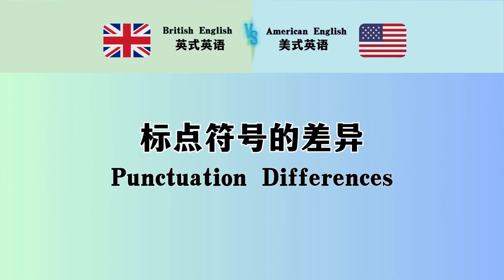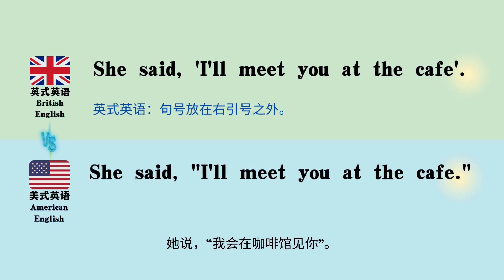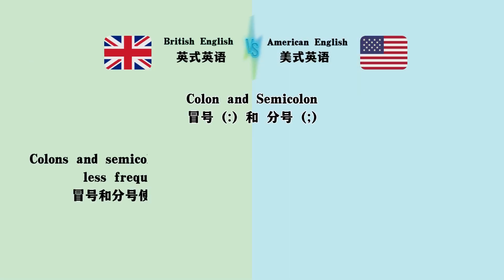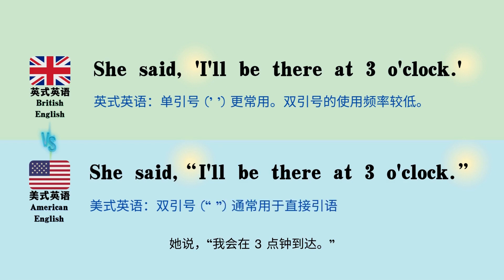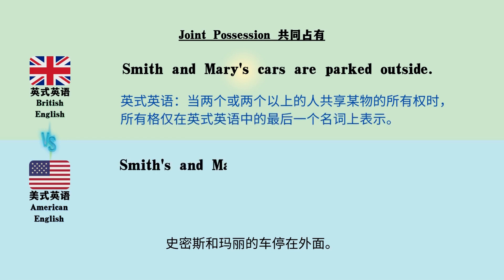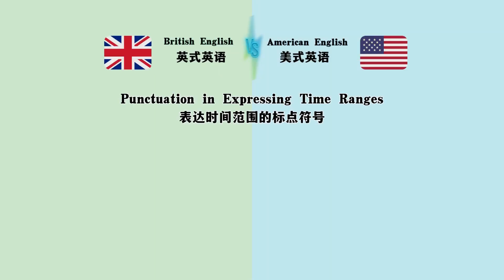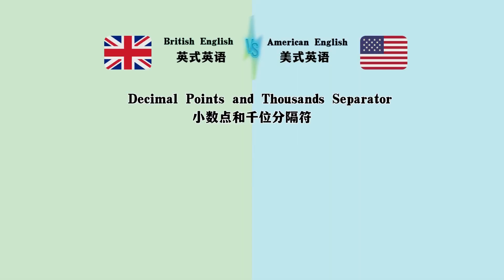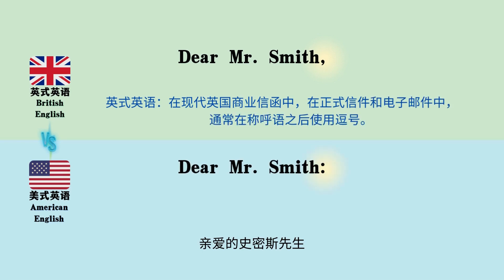标点符号差异 Punctuation differences 英式英语 VS 美式英语 British English vs American English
标点符号差异 Punctuation differences
英式英语 VS 美式英语 British English vs American English

学术写作实践可能存在很大差异，然而，随着全球化和国际惯例的影响，一些英国学术写作也可能使用类似于美国风格，并无硬性规定。